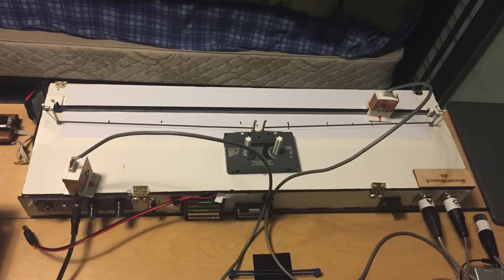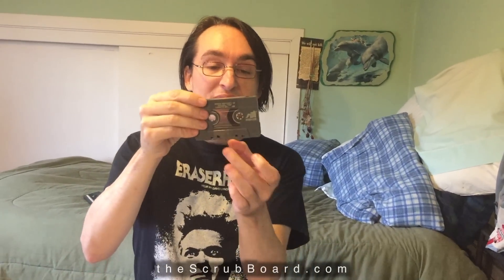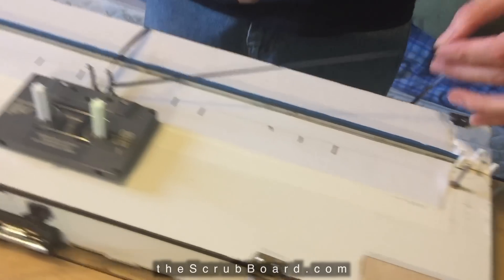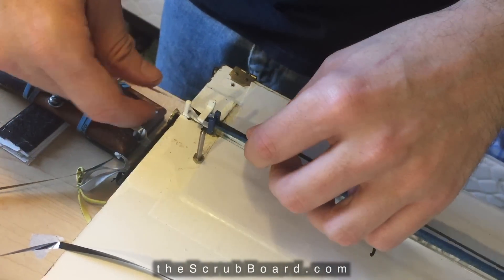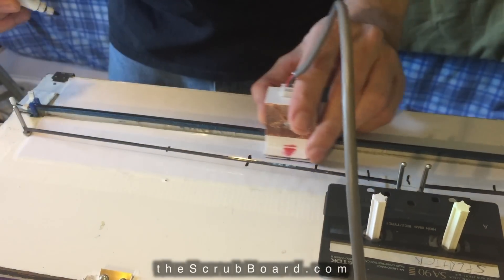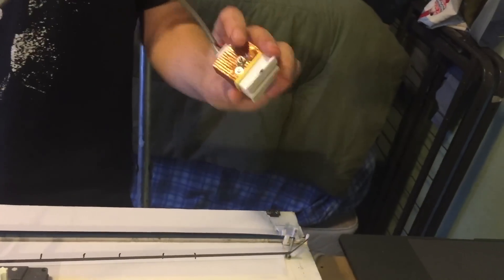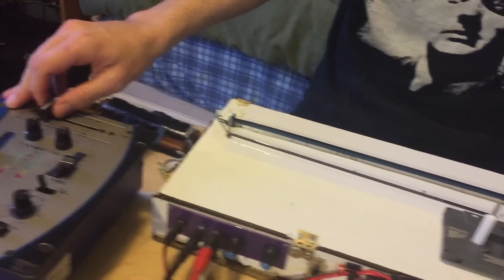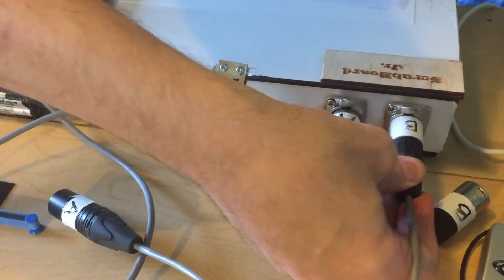Scratch with any cassette tape -- introducing the ScrubBoard Jr.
Here's my prototype, the ScrubBoard Jr., which is a feature-reduced version of my tape-scratching device, made to be the model for a Kickstarter campaign that I'm working on. My goal was to make something that will be inexpensive to manufacture, but still easy and fun to use.